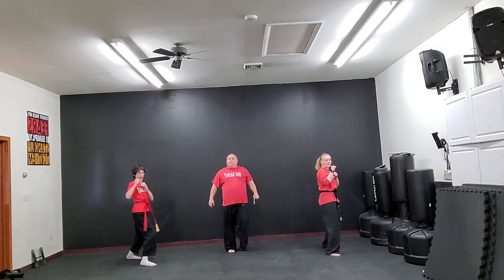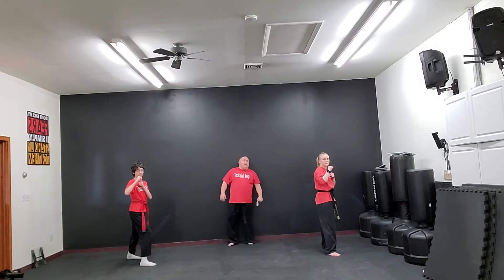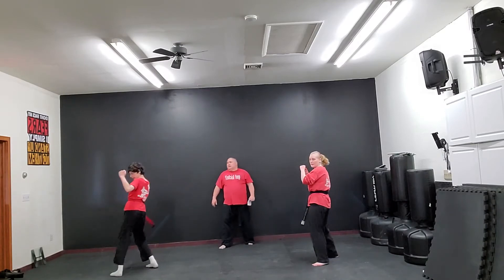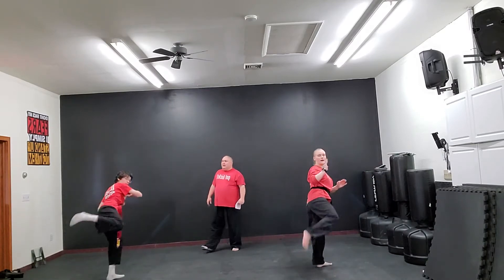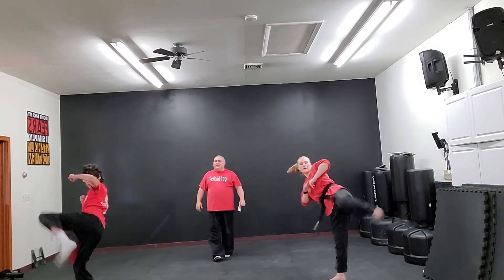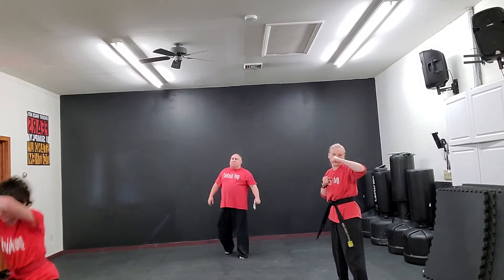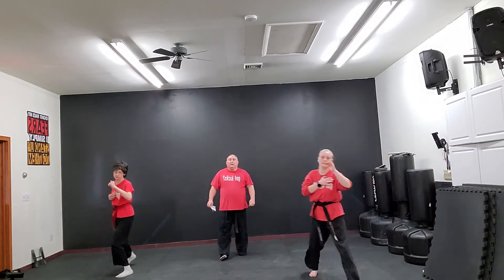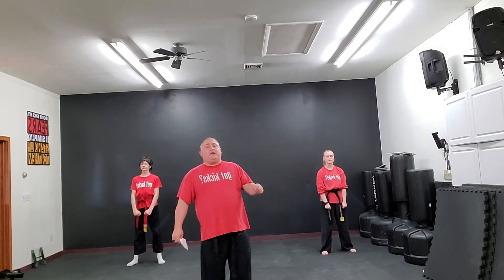Sparring Comonation #5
Side Kicks Karate -Rome NY

We help kids to be their Best In Life by empowering them with Character Skills that help them to be stronger Physically, Mentally, Emotionally and Socially!